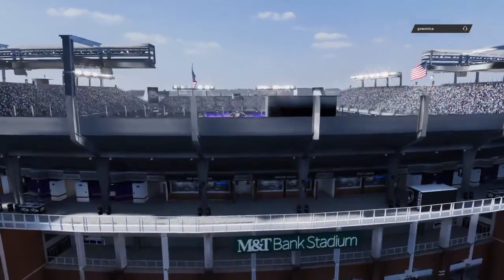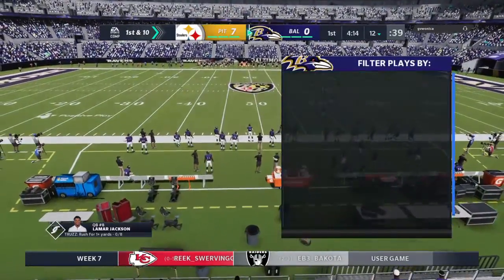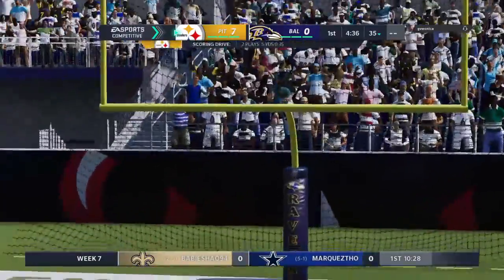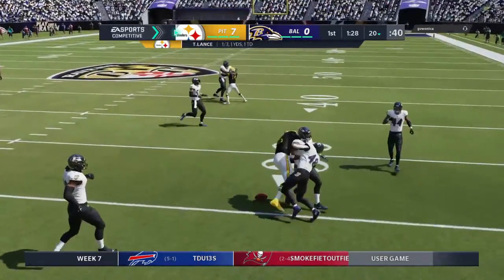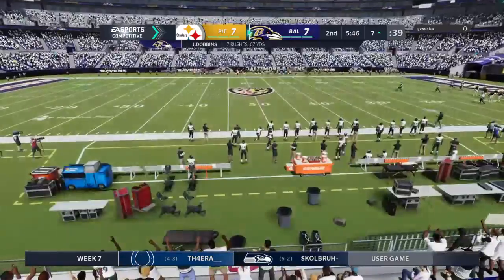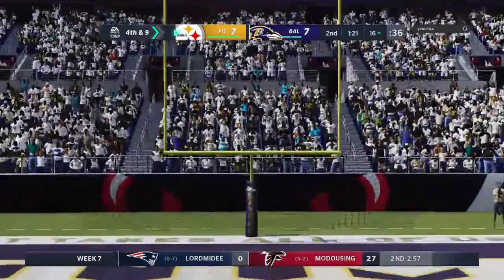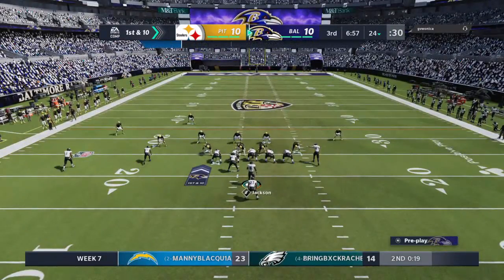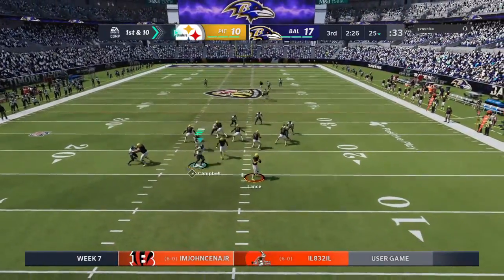We-Sic-Wit-Dis's Live PS4 Broadcast